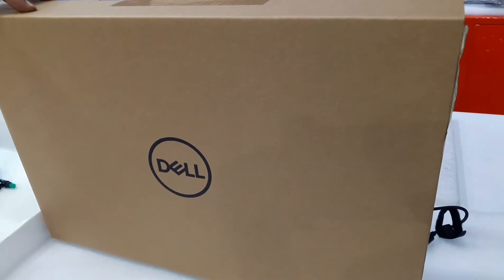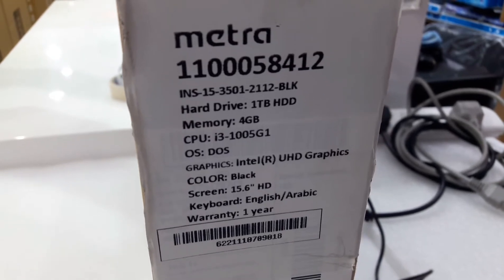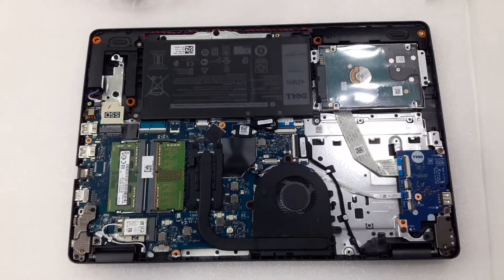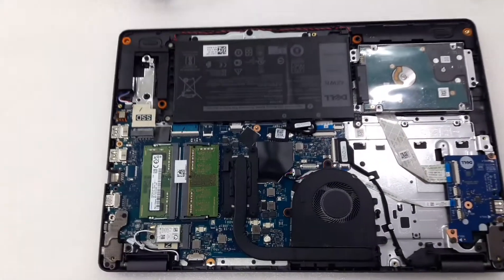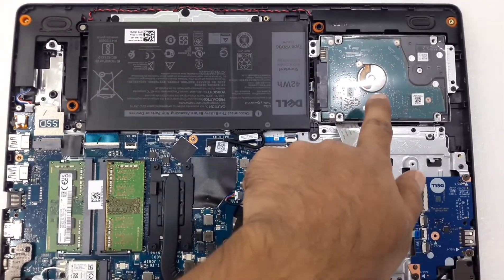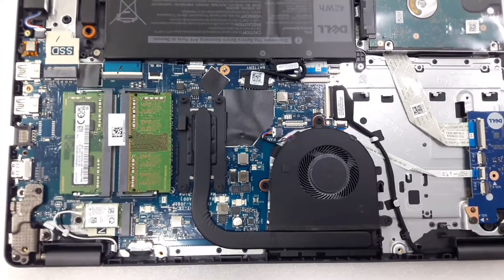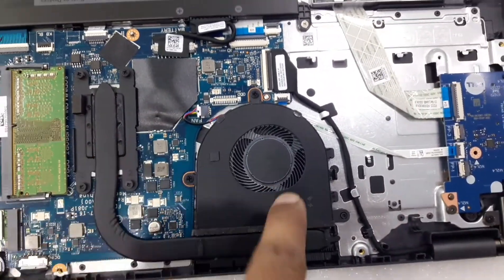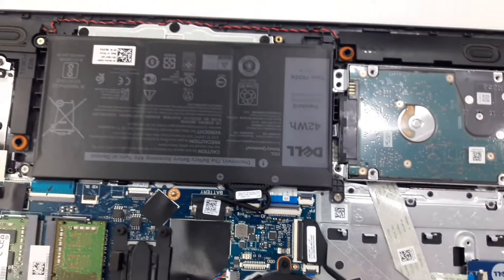dell inspiron 15 3000 Ram upgrade & internal ports || Dell Inspiron 3501 Ram upgrade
dell inspiron 15 3000 Ram upgrade  & internal ports ||  Dell Inspiron  3501||  Inspiron 15 3000 Laptop

DELL INS 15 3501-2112-BLK CORE I3-1005G1 / 4GB RAM / 1TB HDD INTEL HD GRAPHICS 15.6'' HD DOS BLACK ENG/ARA

NPRS TECH nad Vlogs.